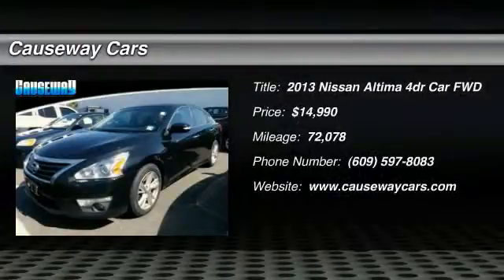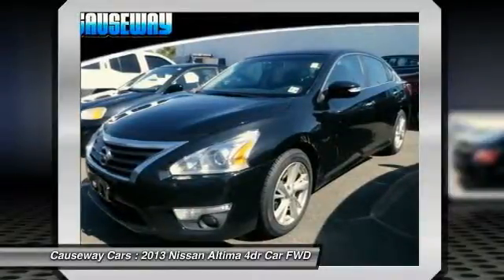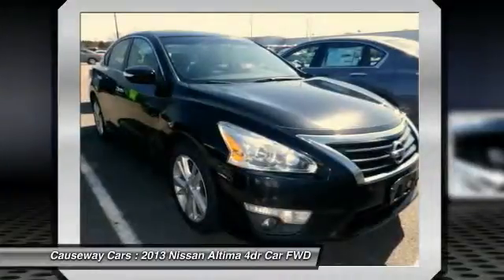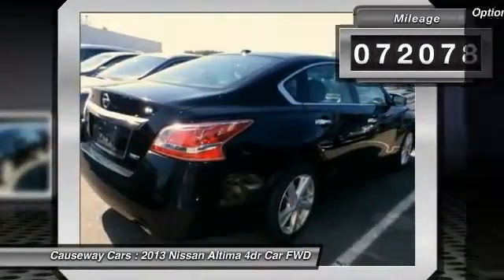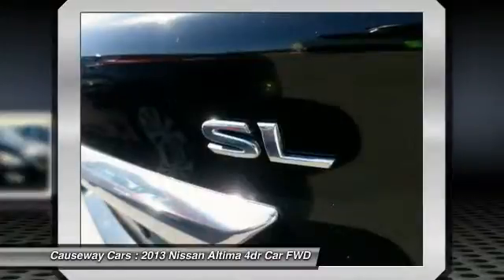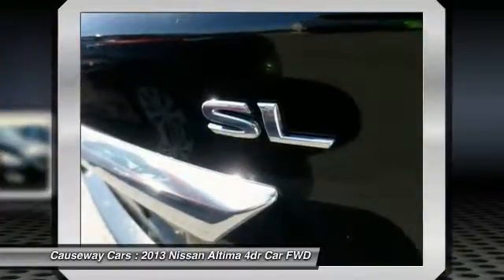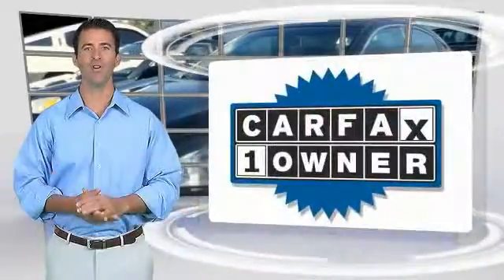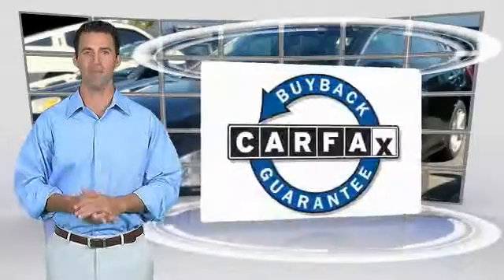2013 Nissan Altima Causeway1! NDC229658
2013 Nissan Altima 2.5 SL

Causeway Cars
375 New Jersey 72

Carsmart Certified, *Leather Seats*, Comprehensive 100+ point inspection! 6 Month 6,000 Mile Limited warranty!, 5 day 500 mile buy back guarantee! Complimentary carfax history report!, Complimentary Oil Changes and loaner cars! Plus available EXTENDED protection available!, And Buy Smart with Carsmart Certified best in class benefits. Low no haggle pricing!.Want to stretch your purchasing power? Well take a look at this stunning 2013 Nissan Altima. This great Nissan is one of the most sought after used vehicles on the market because it NEVER lets owners down.Every pre-owned vehicle comes with the Causeway Advantage. Complimentary oil changes for the life of the vehicle, loaner cars, and multi point safety inspections. Ask us how you can make money using our Causeway Referral Program.